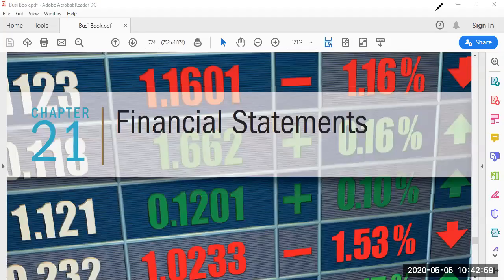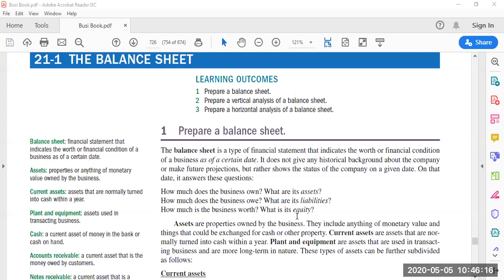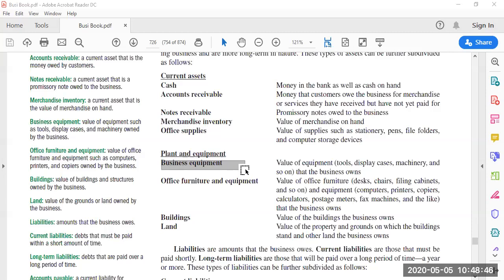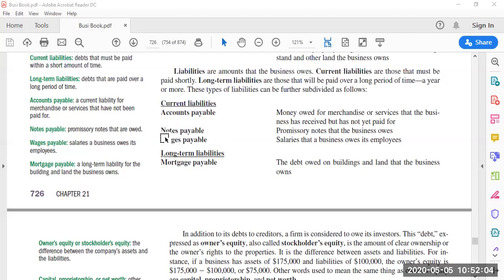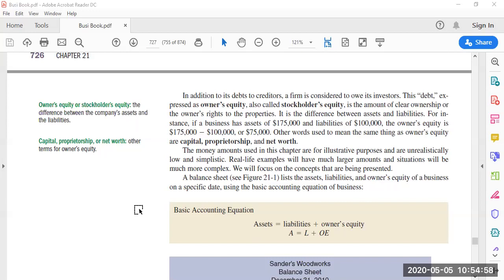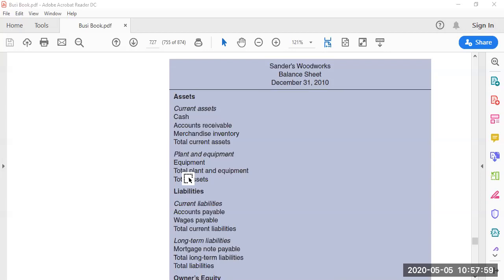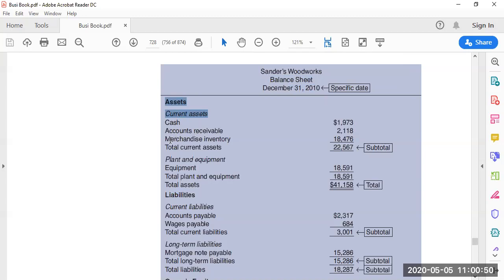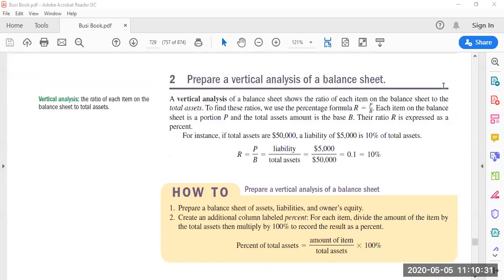21 1 The Balance Sheet - Prepare a Balance Sheet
This video will discuss key terms related to the Balance Sheet and how to prepare a Balance sheet.